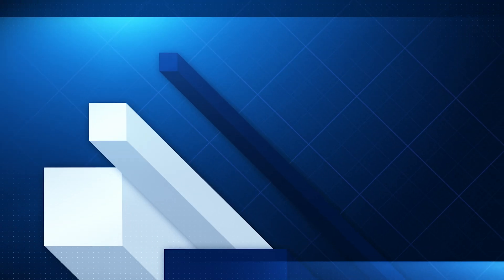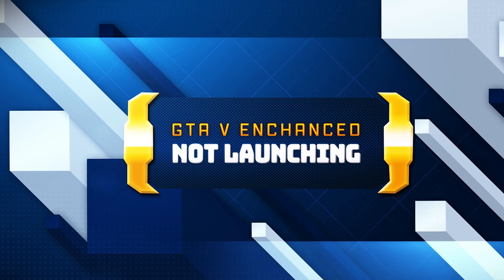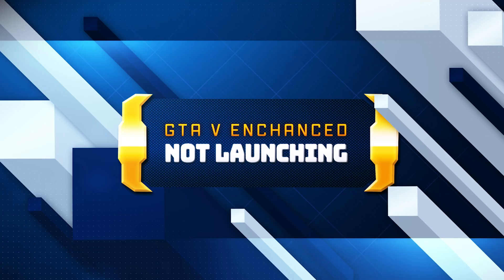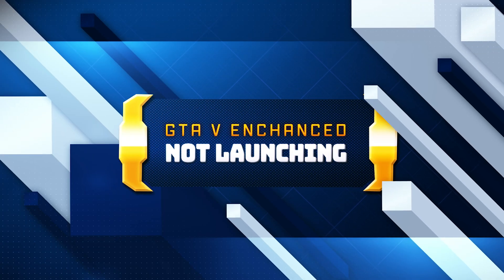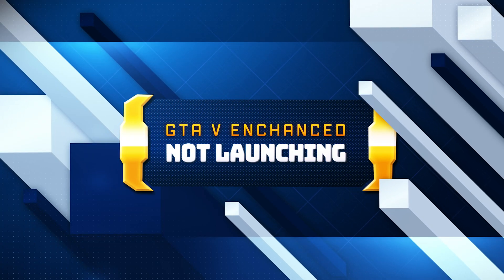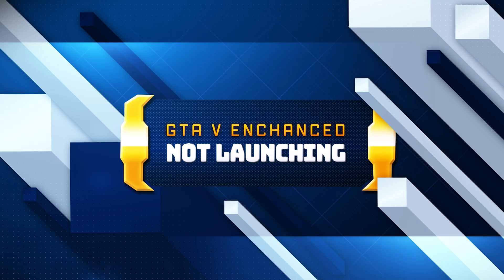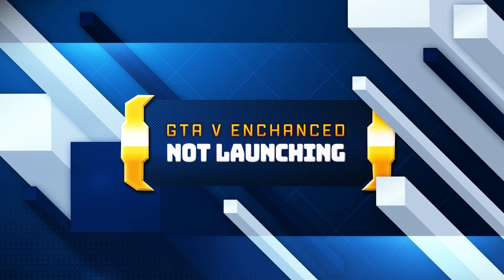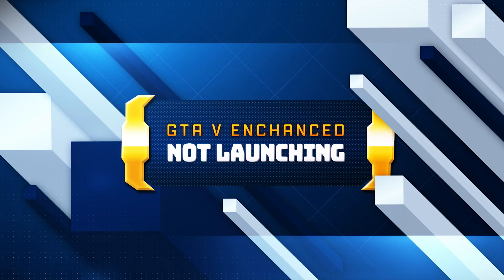Grand Theft Auto V Enhanced (GTA 5 Enhanced) Not Launching From Xbox App/Microsoft Store On PC FIX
Is GTA V Enhanced not launching on your Xbox App or Microsoft Store PC version?  Whether the game doesn’t open at all, crashes instantly, or gets stuck on a loading screen, this video will guide you through step-by-step solutions to fix launch issues on Windows 11 and Windows 10. Get back to Los Santos today!

Common Problems Fixed:

GTA V Enhanced won’t open after clicking “Play”
Black screen or stuck loading screen
Game crashes instantly on launch
Game stuck in background processes

Method 1: Restart Xbox App and Microsoft Store
Close both apps completely
Open Task Manager (Ctrl + Shift + Esc)
End all related tasks: GTA5.exe, XboxApp.exe, GamingServices, etc.
Relaunch Xbox App and try launching the game

Method 2: Sign Out and Sign In Again
Open Xbox App and Microsoft Store
Sign out of your Microsoft account
Restart your PC
Sign back in and try launching GTA V

Method 3: Repair or Reset the Game App
Go to Settings - Apps - Installed Apps
Find GTA V Enhanced - Click Advanced Options
Click Repair
If that doesn’t work, try Reset

start ms-windows-store://pdp/?productid=9MWPM2CQNLHN

 》 CHAPTERS 《

00:00 Intro
00:22 Solution 1
01:04 Solution 2
01:30 Solution 3
03:04 Solution 4
05:21 Solution 5
06:30 Outro